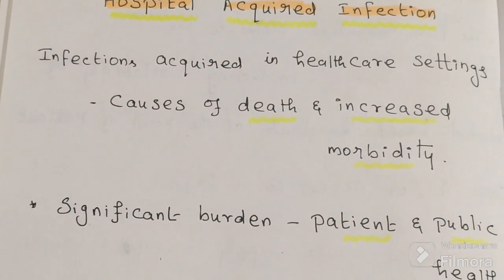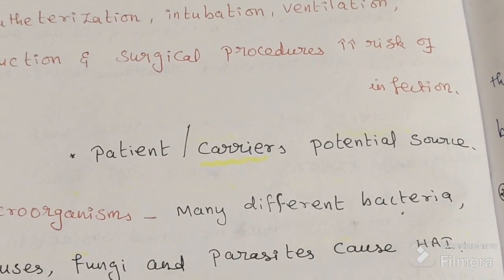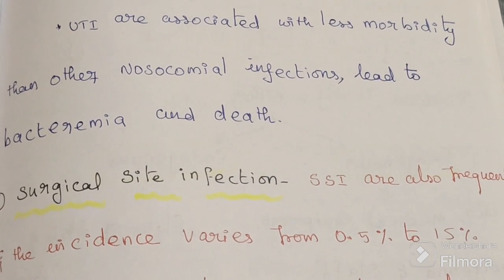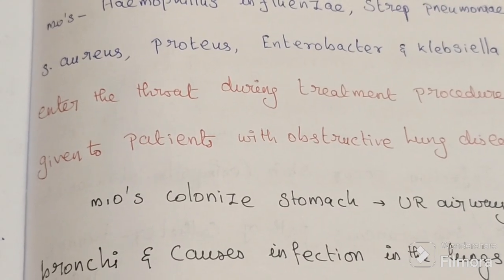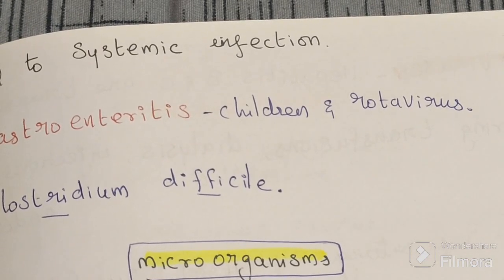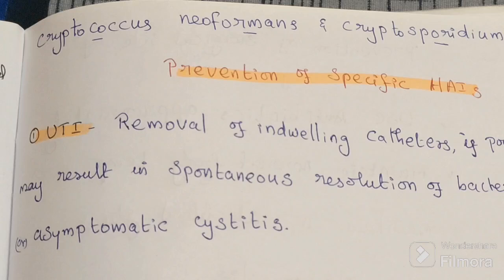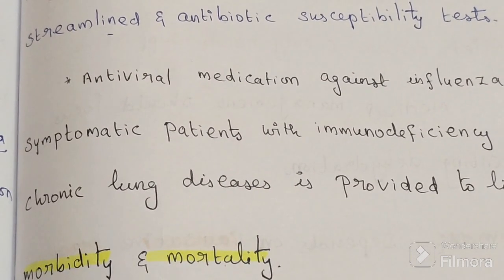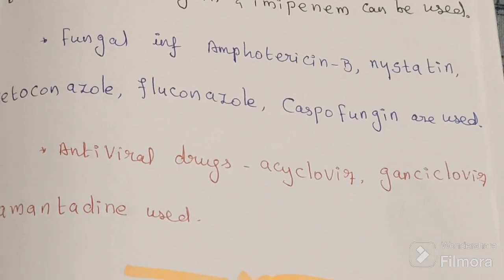Hospital Acquired Infection (HAI)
Nosocomial Infection